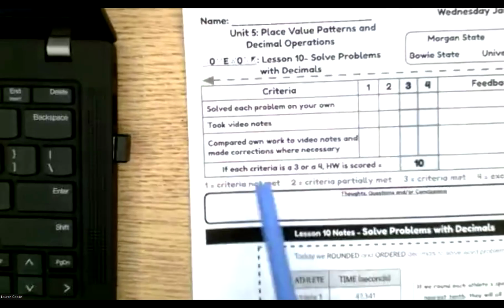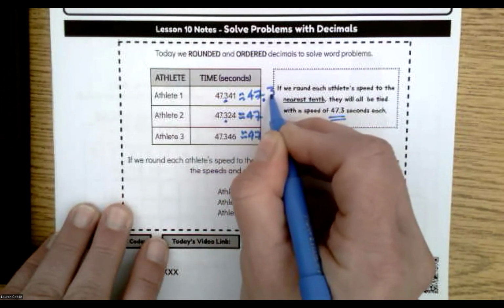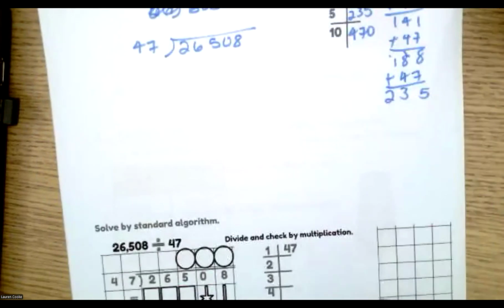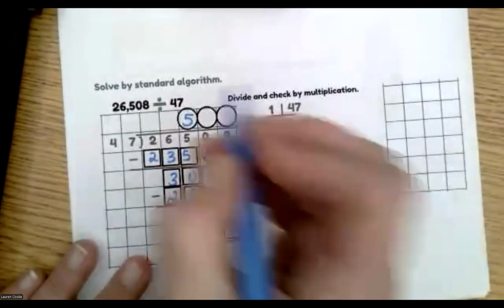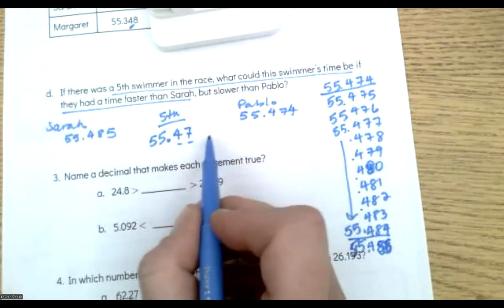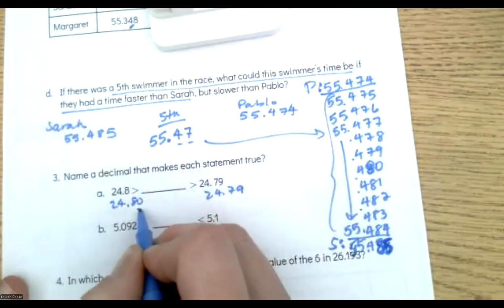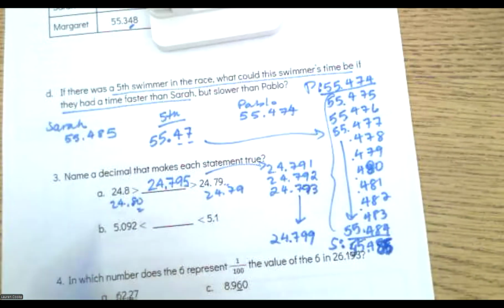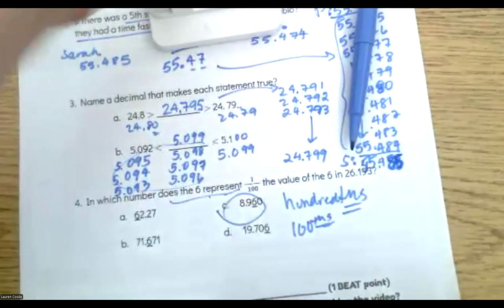Grade 5: Unit 5 Lesson 10 HW Video (1.22.25)